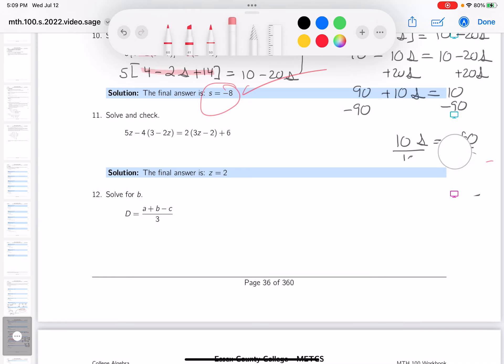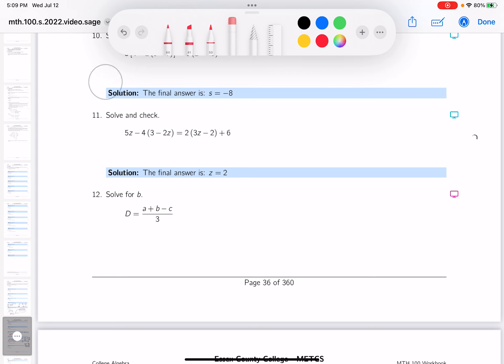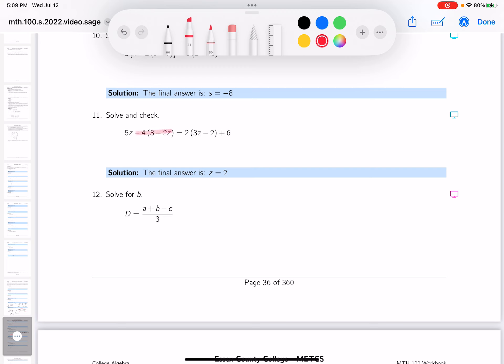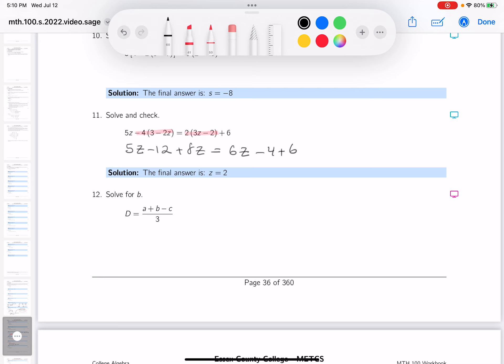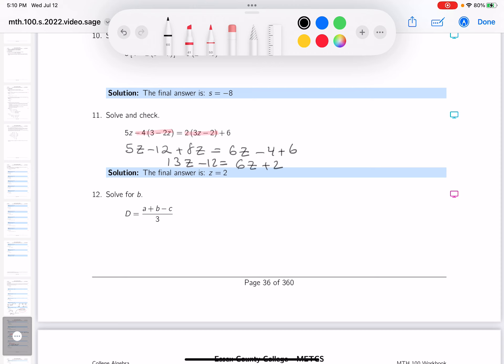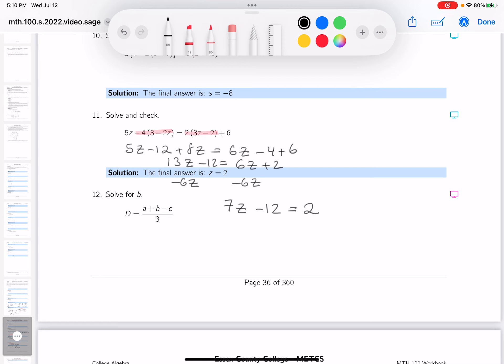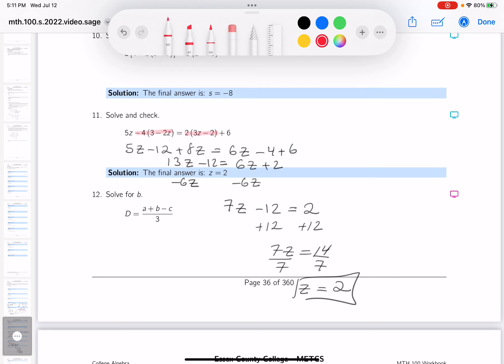mth 100 03 04 11